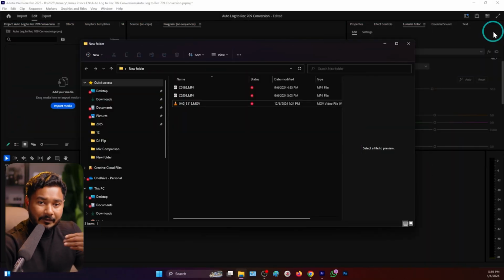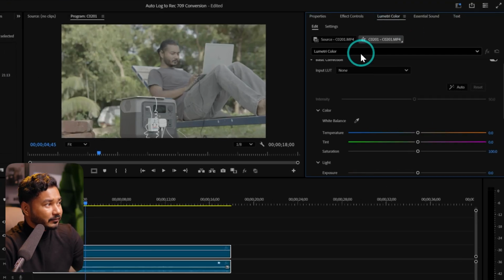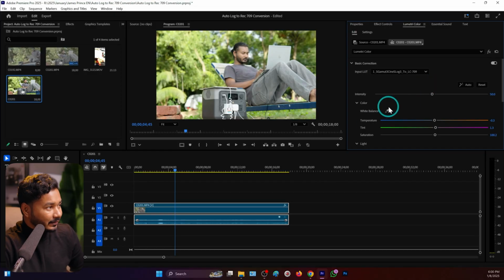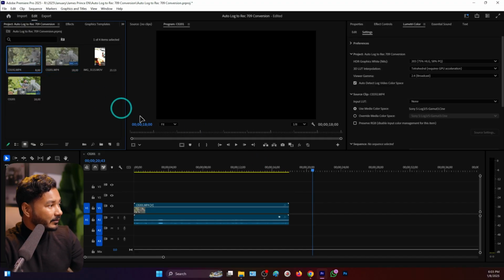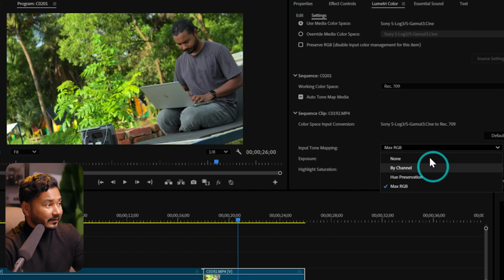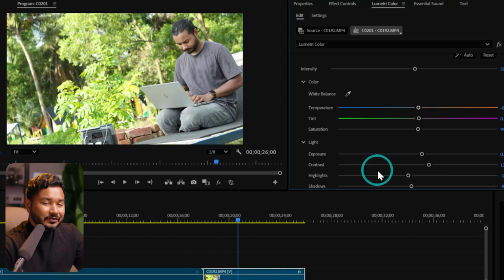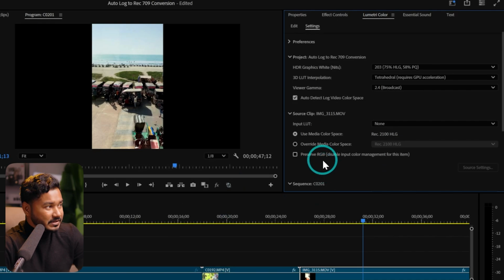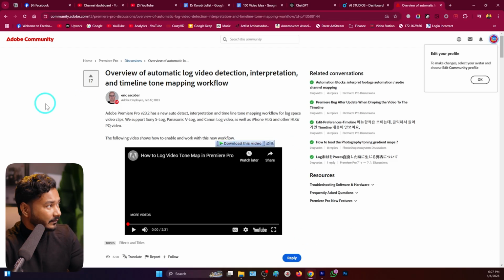Auto Log to Rec 709 Conversion in Premiere Pro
Sometimes interpreting every clip from Log to Rec 709 can take a big chunk of your editing time. Today I'll show you how you can automatically interpret and apply tone mapping to your log footage in adobe Premiere pro.